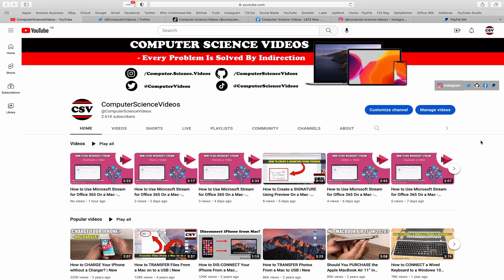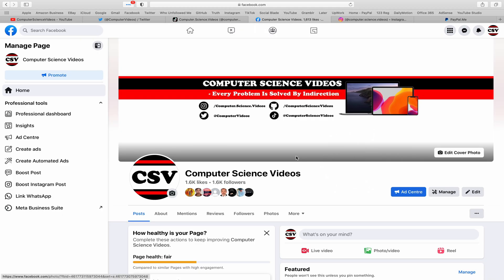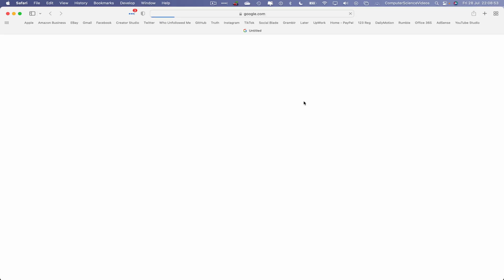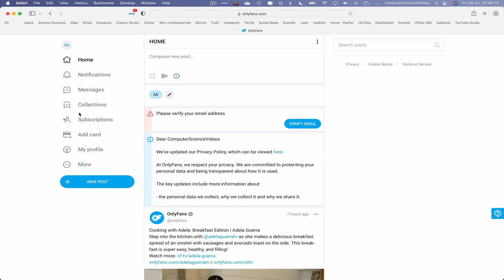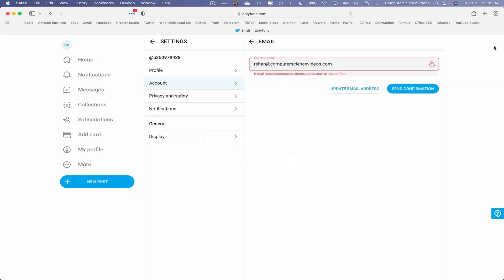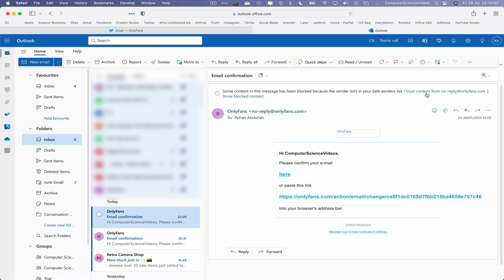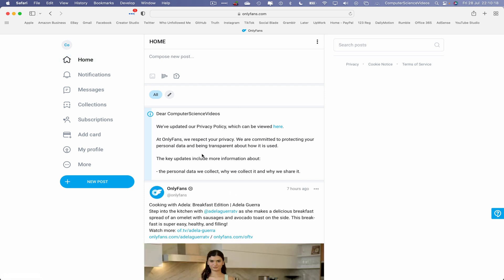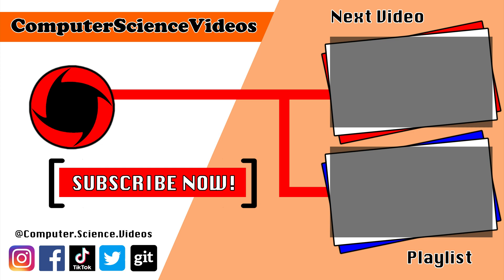How to VERIFY to Your ONLY FANS Account On a Mac / Desktop Computer - (Tutorial 4) | New